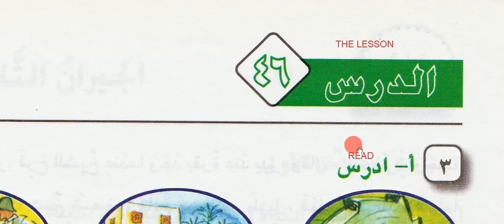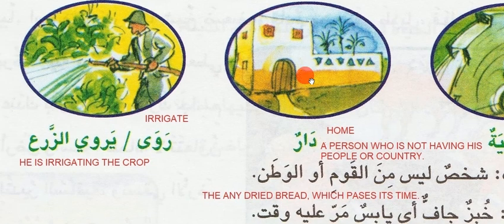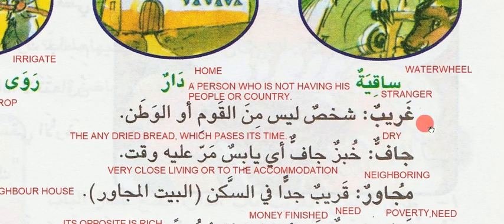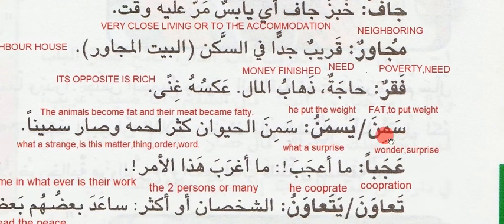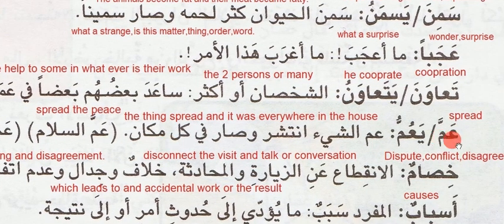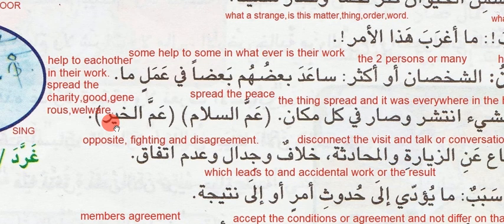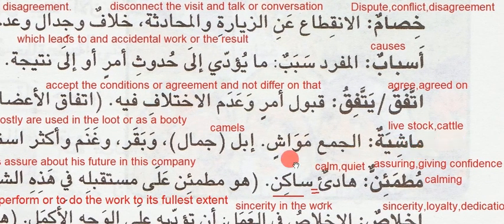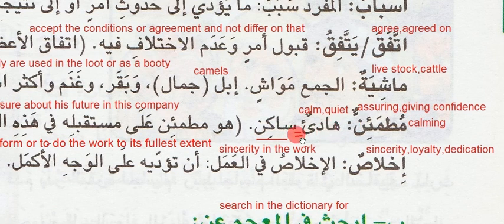Three Neighbours- الجيران الثّلاثة Book-5- Lesson-46B - أحب العربية